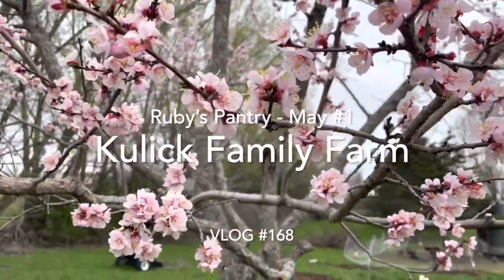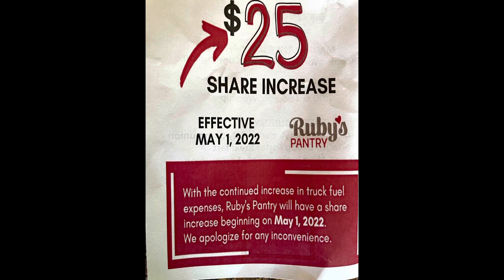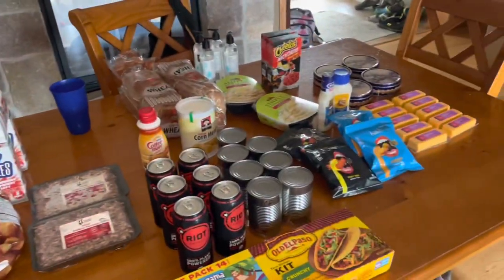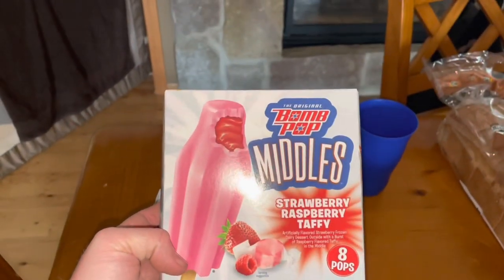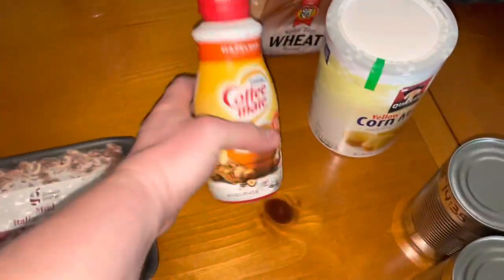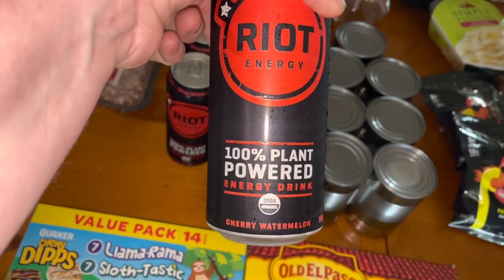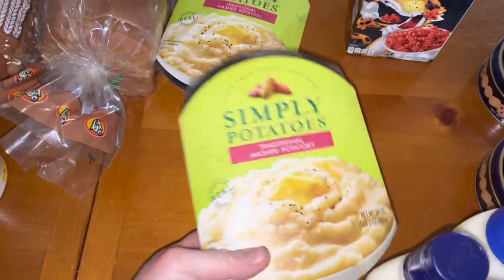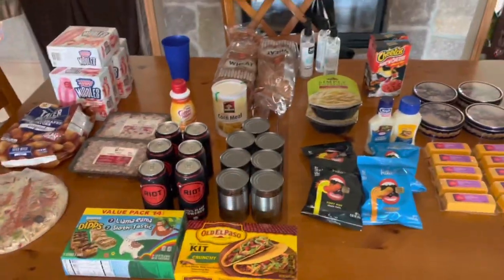Ruby’s Pantry Haul - May #1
I know I’m behind on posting these, but I’m trying to get caught back up. This month you will be getting 1 Ruby’s haul a week!